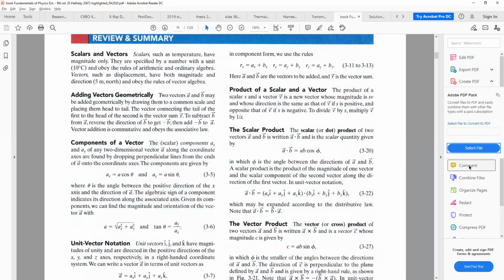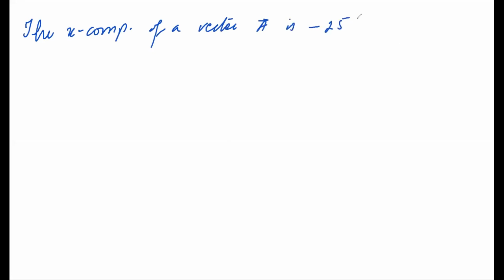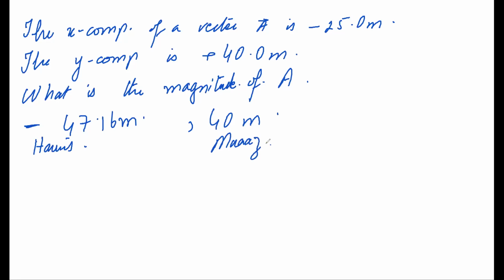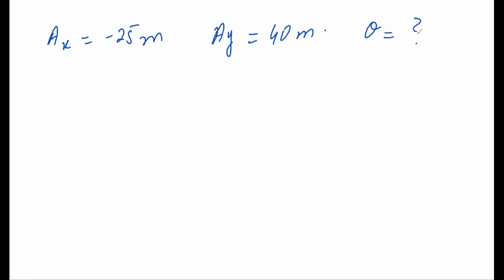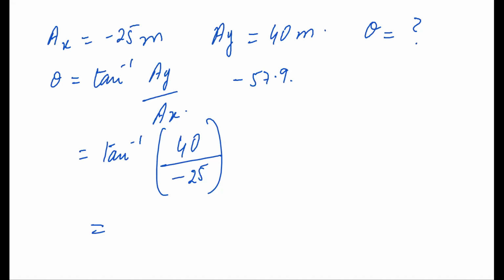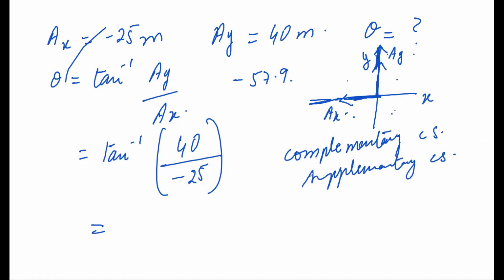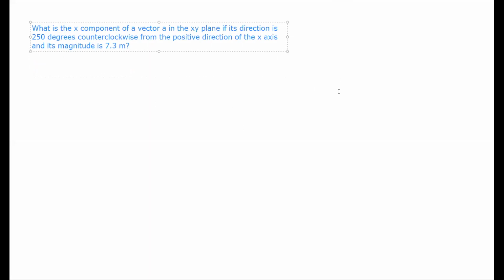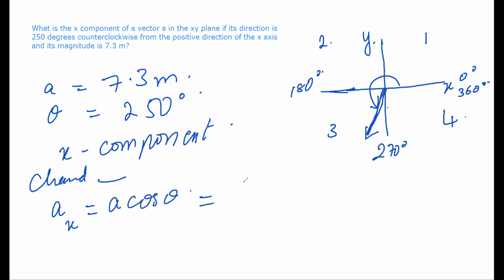PHYS103B_2020_12_11_1_Chapter3_Vectors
Revision

zoom 0